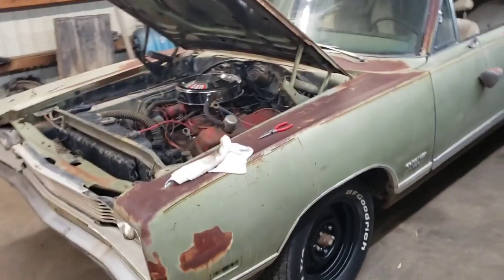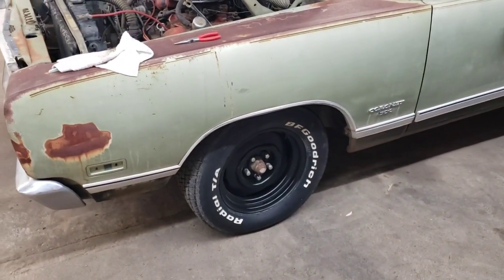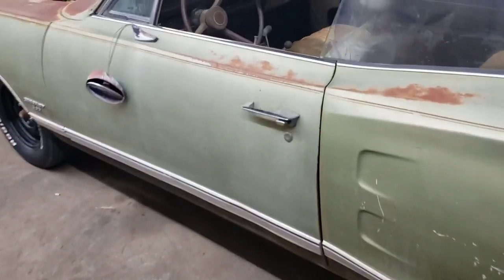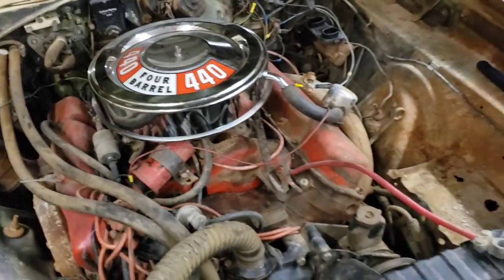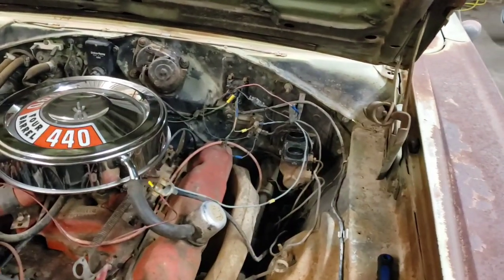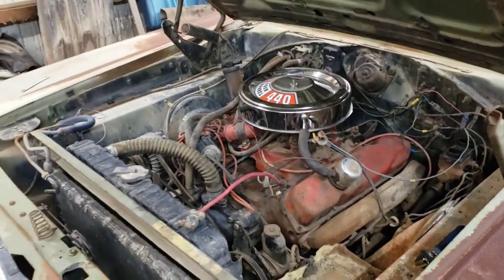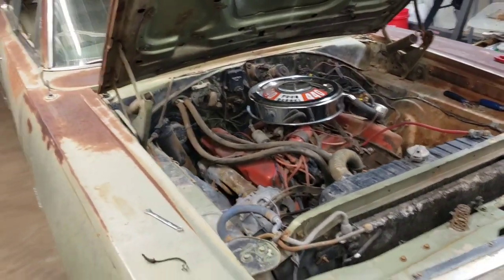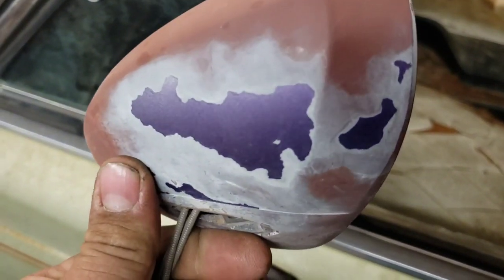1969 Coronet 500 Project Update. Building A Fun Driver. 440 4 Speed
Today we are showing a major update on the Coronet 500 and talking about what's next on the list.

Ryan_Barsness_YT